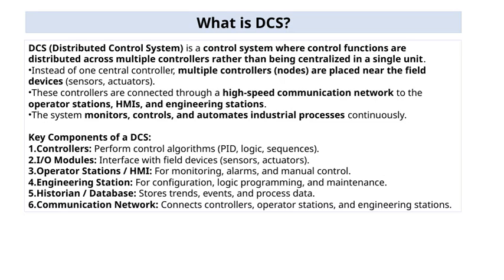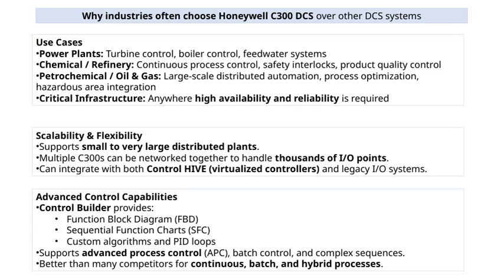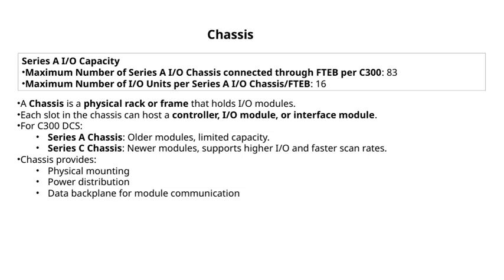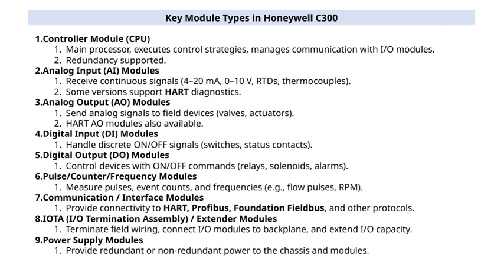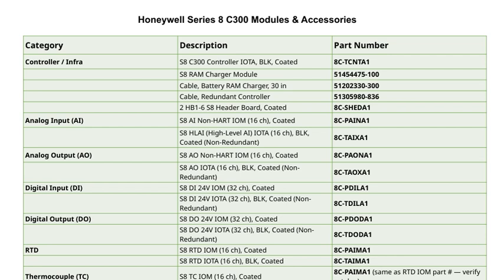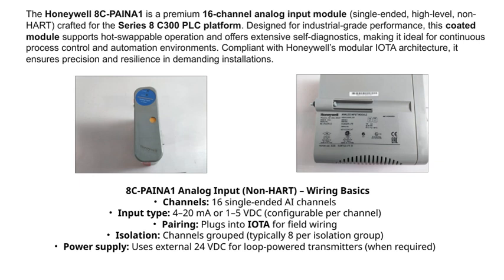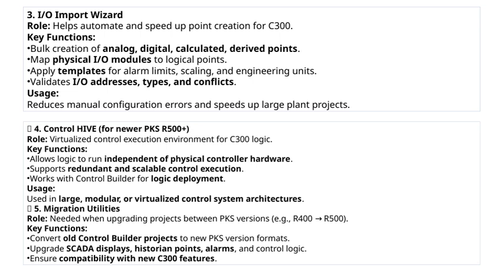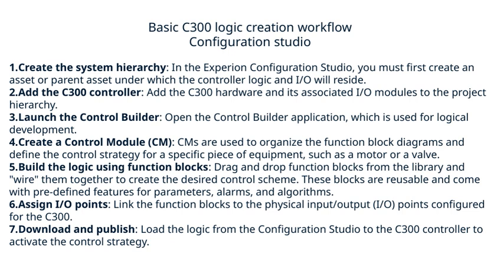Basic training module Honeywell DCS C300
Basic training module Honeywell DCS C300 its cover basic knowledge of DCS,Uses,Its Module discriptions and its working functions